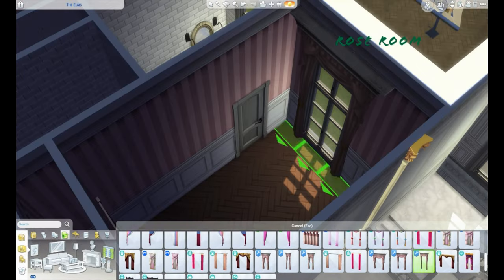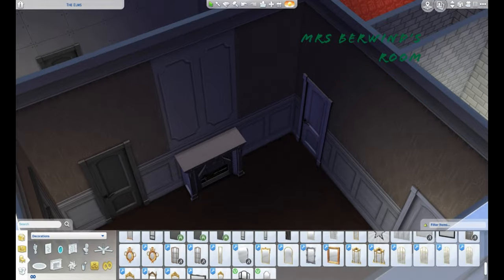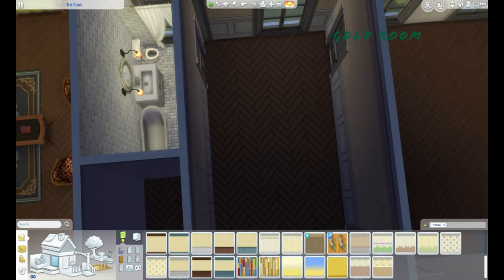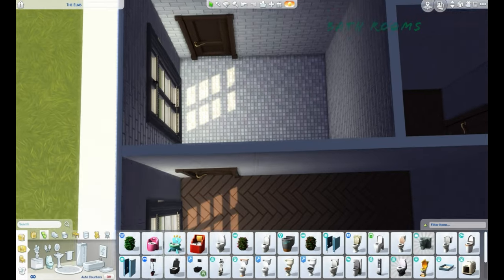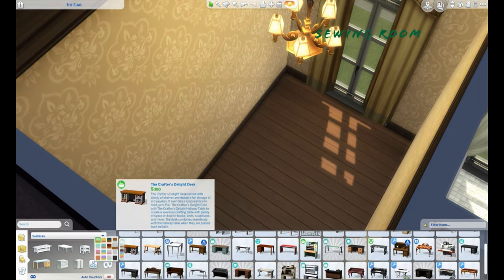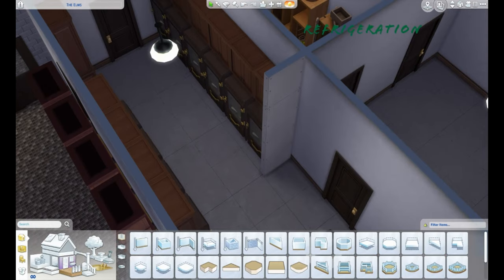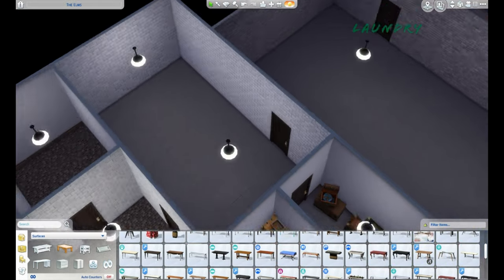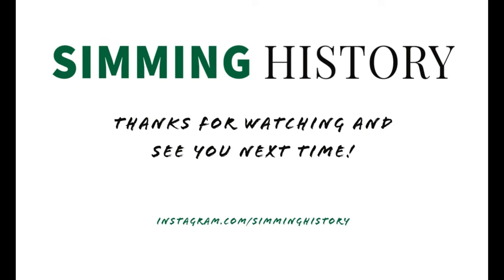The Elms: An Iconic Real Home Part 2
Thanks for joining me this week for part two of this build. This was a big one! It took longer to build than even the Clue Mansion. You can find me on the Sims4 Gallery where there will be a playable version of this build and on Instagram where I post teasers for videos when I remember to do so. Useful links and terms down below!

Terms and Lingo:
Beaux Arts
Damask
Boiler
Cistern
Ice Box

Useful Links:
Video tours: there are tons of video tours on youtube, go forth and find them if you so choose.